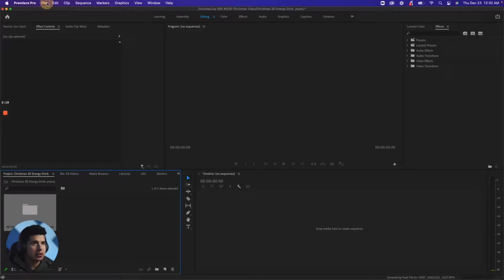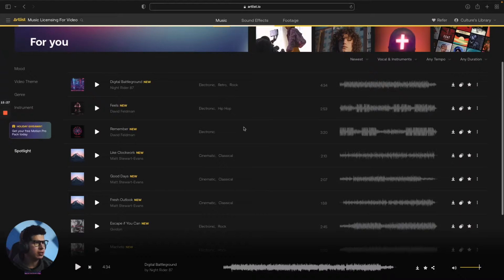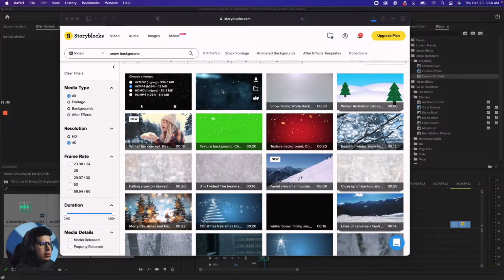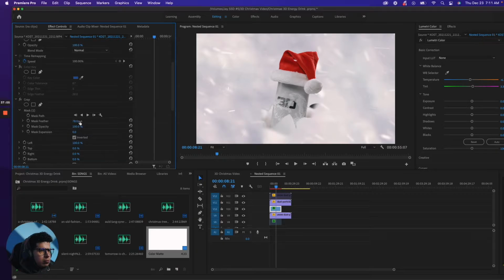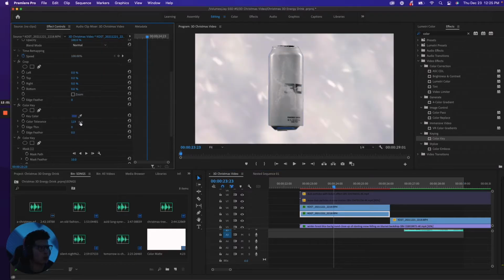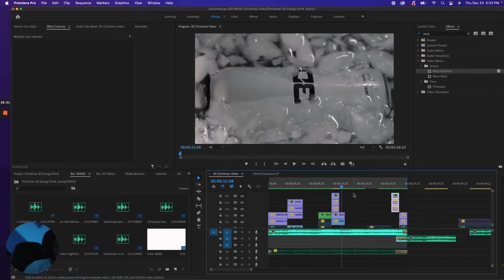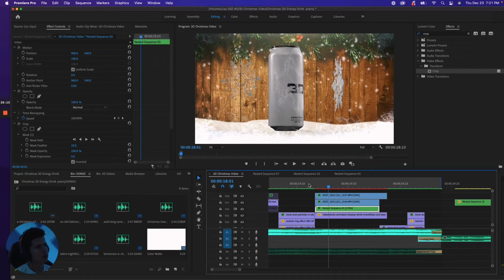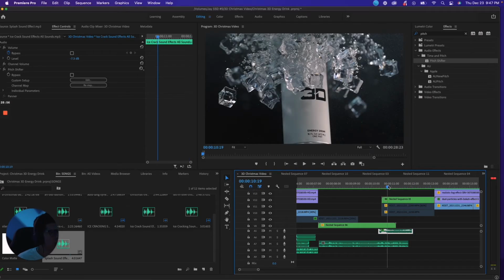How I Edit Product Videos /Premier Pro Tutorial/ 3D Energy Drink/ Behind The Scenes Commercial Edit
Learn how I edit product commercials in this video! You’ll see everything from my settings, layout, color correct, sound design, motion graphics and more in this tutorial!

Gear used 👇🏽

Aputure 300D Mark II Key light

Aputure Softbox

Aputure Amaran AL-MC RGBWW On Camera Video Light

Budget Softbox Key light

YONGNUO RGB Full Color Lights

Sony A7SIII

Sony A7III

Sony - FE 50mm F1.8 Standard Lens

Sigma 16mm 1.4 E mount

Sony 85mm F/1.8-22 Prime Camera Lens

Motorized Photography Display

Double-Sided Green Screen and Blue Screen

Mic Stand for Blue Yeti

Laptop and Monitor Long Pole Stand